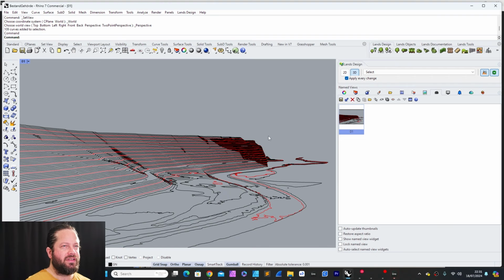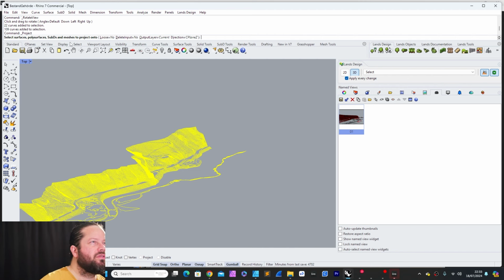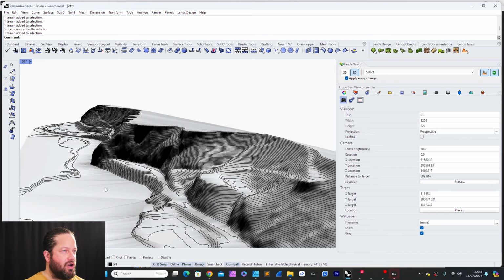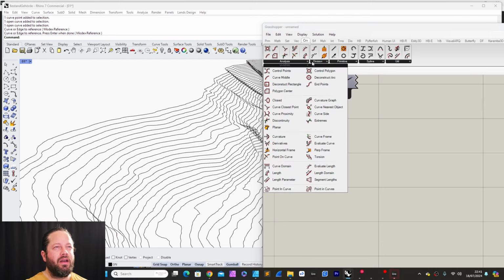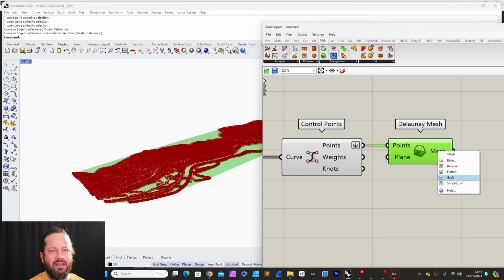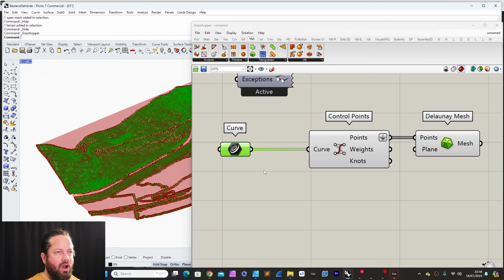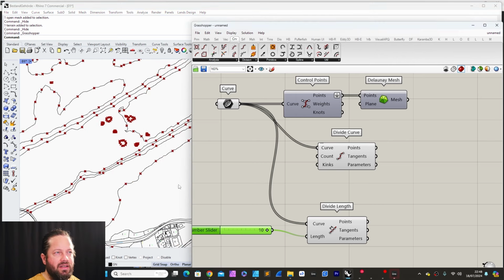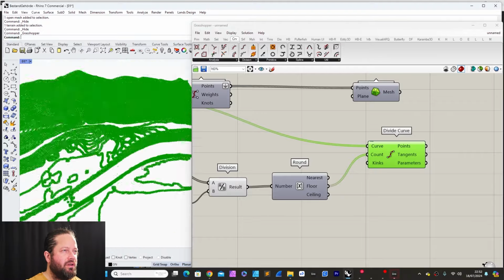Perfect Terrain Models within Seconds - Grasshopper Tutorial for Beginners